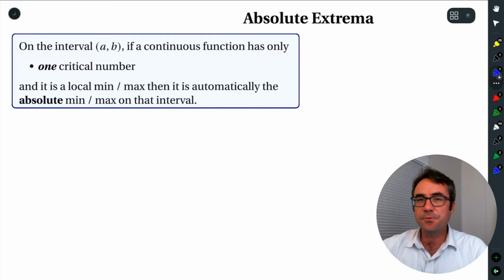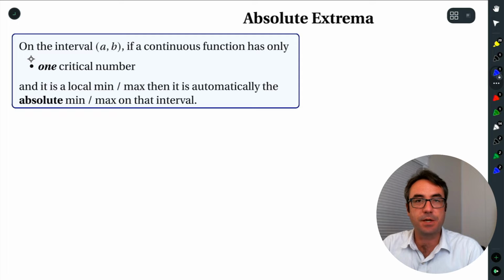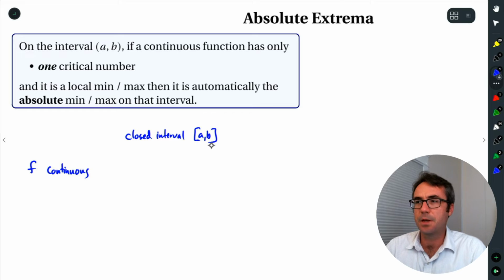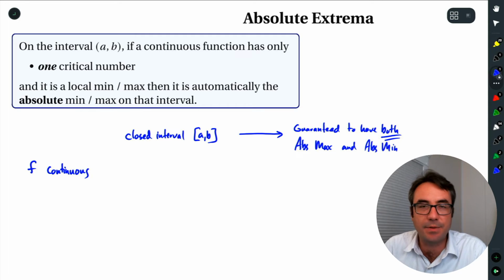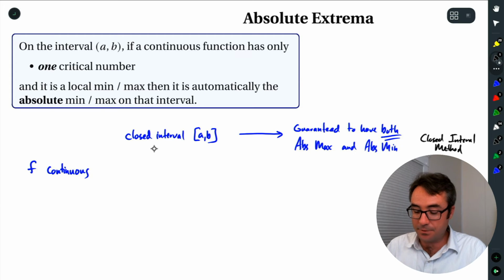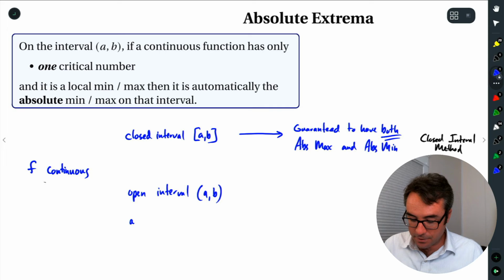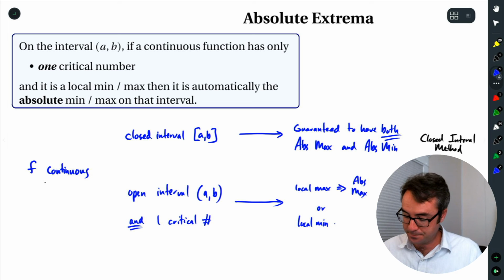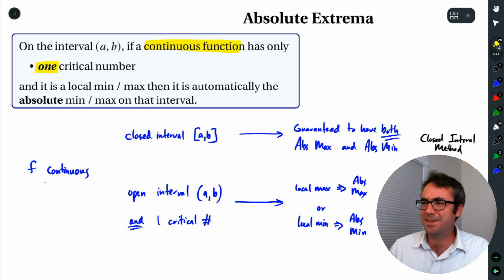MTH 141: O5 - Classifying Local Extrema (part 7)